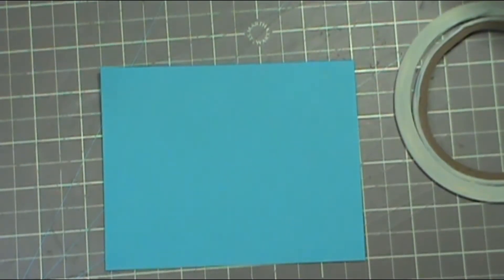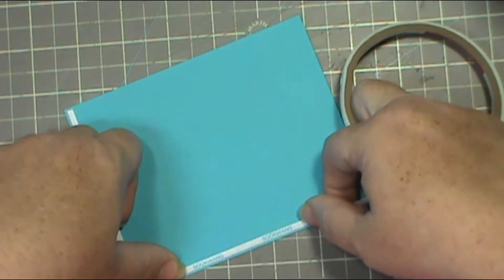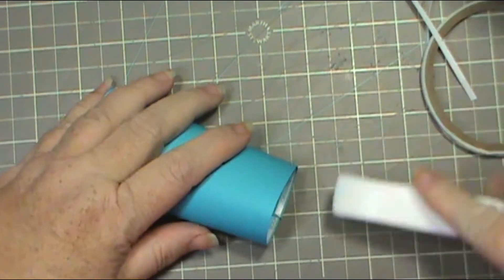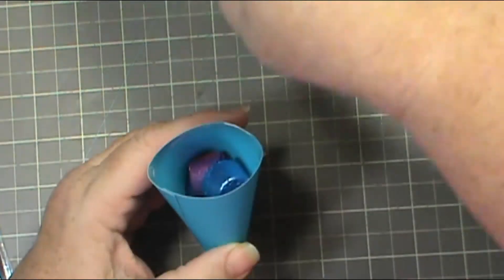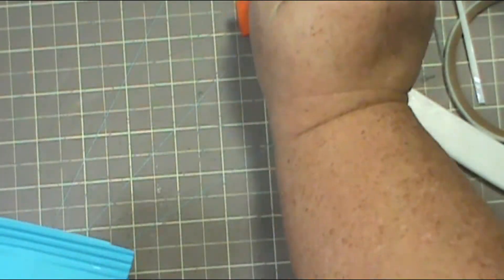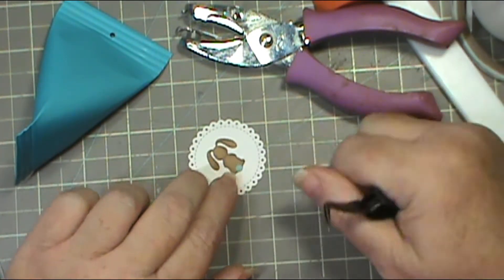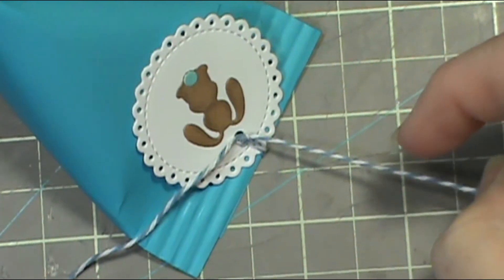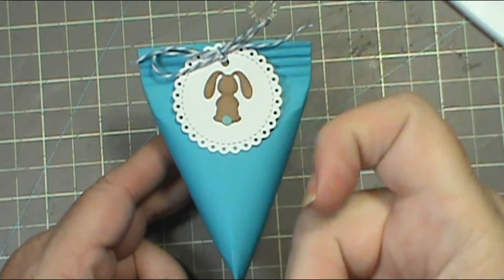Quick and Easy Easter Treat Containers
These are so quick and easy to make, so they are awesome for projects that you need to mass produce.
Nested Stitched Eyelet Circle Set -
God Bless,
Sherry